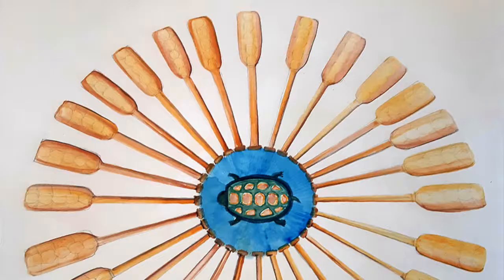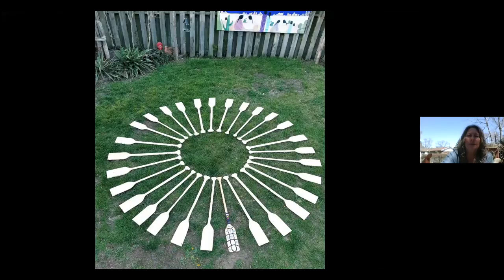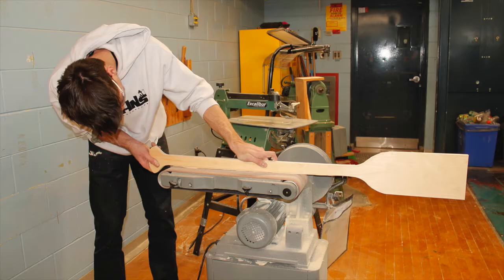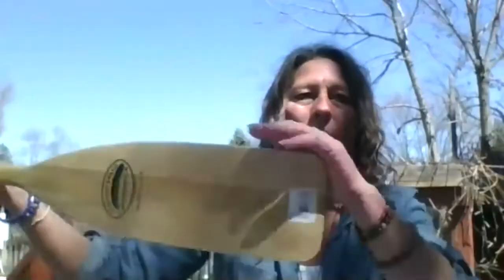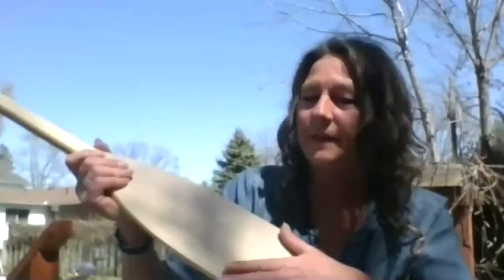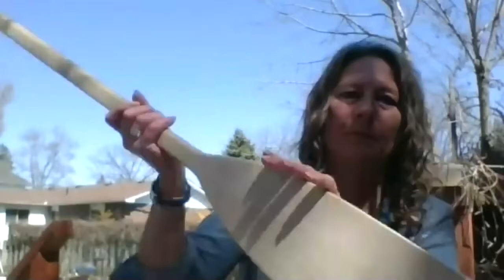Great Art for Great Lakes Gina McIntee Workshop1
As part of the Great Art for Great Lakes project artist Gina McIntee from Haldimand County will be leading 4 interactive workshops as she works towards the completion of her new artwork, Water Wheel.

This is workshop 1 which took place on May 13th, 2020.